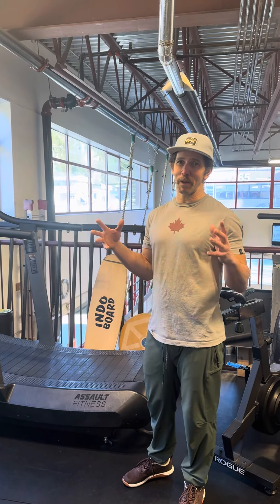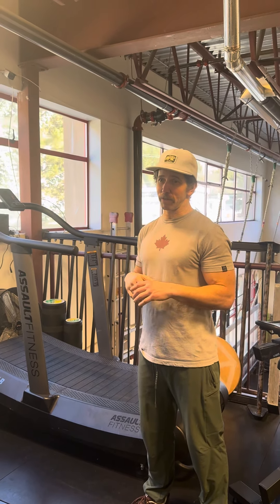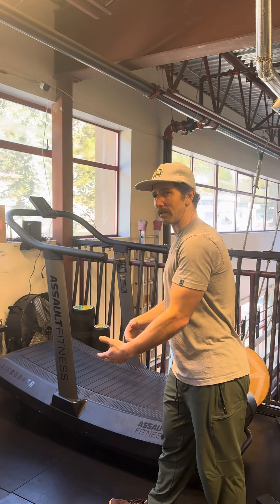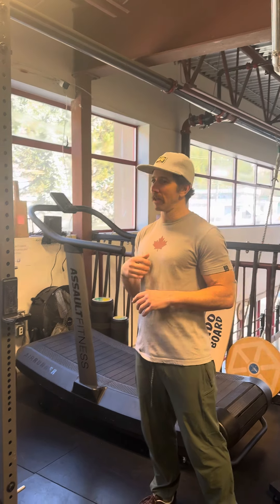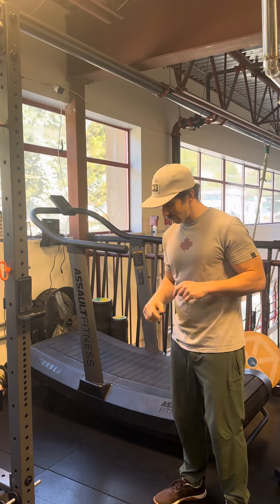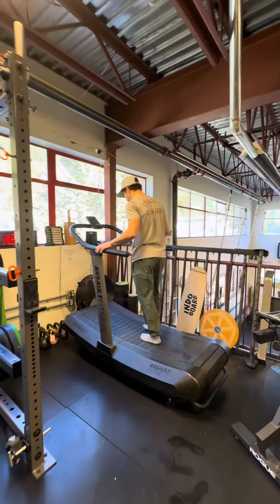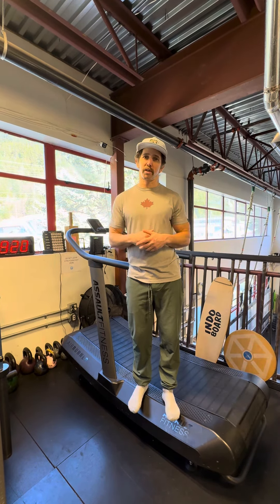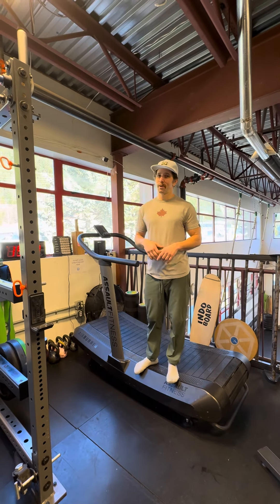Assault runner. Technique 😁